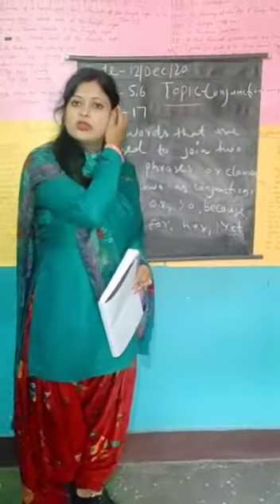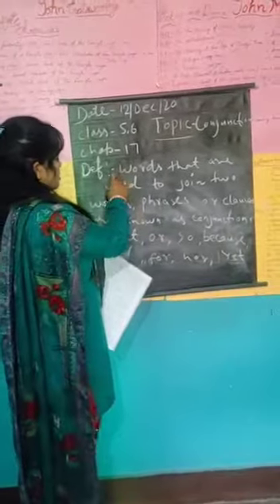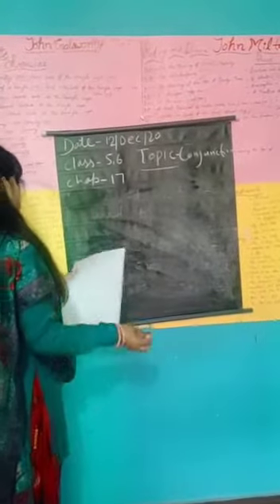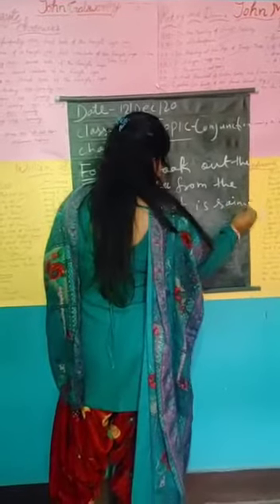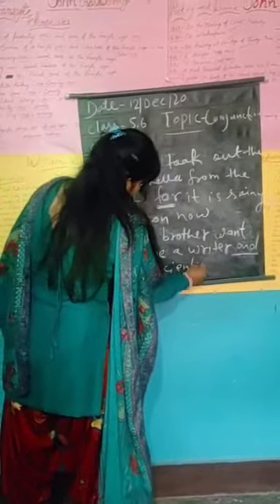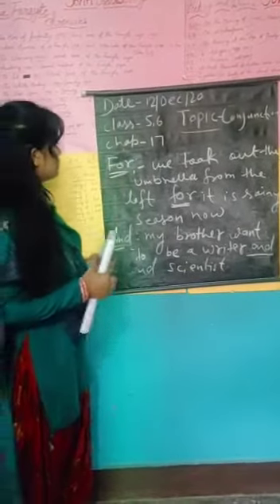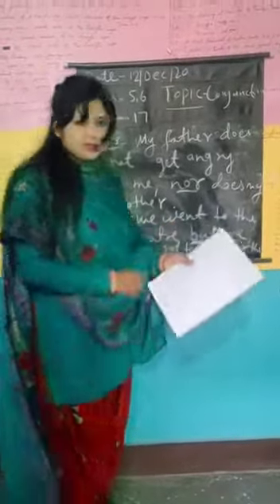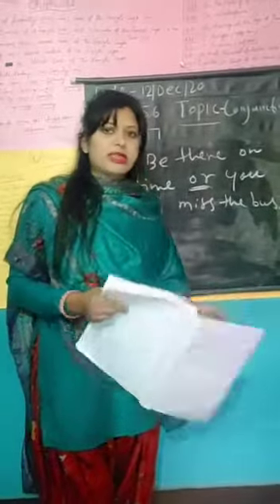12 December 2020(Class 5&6-English)